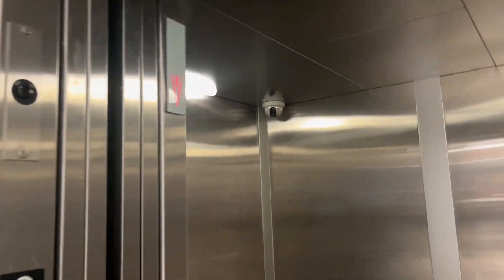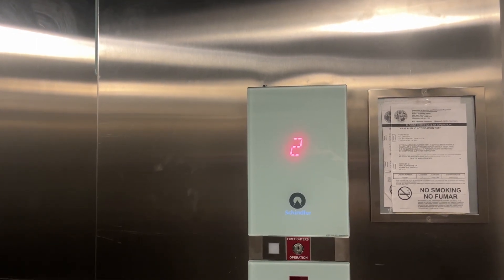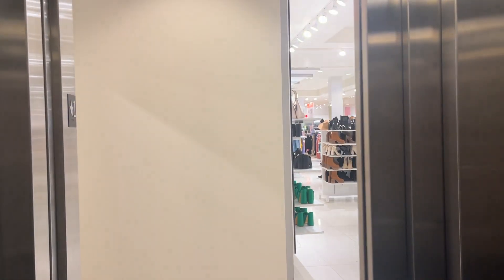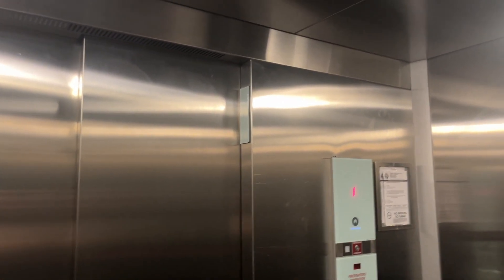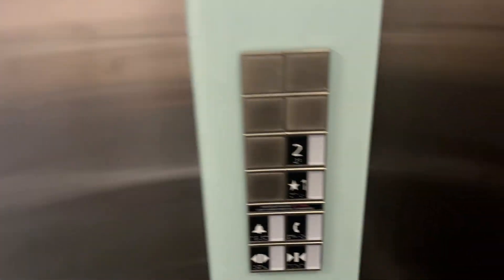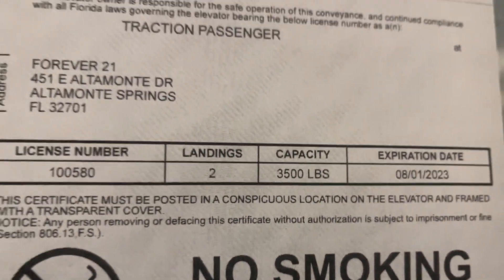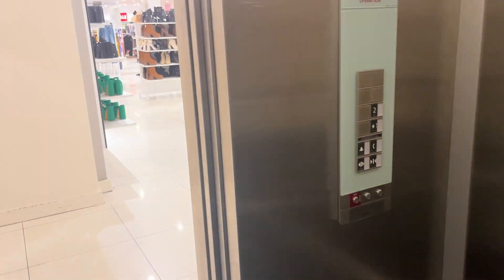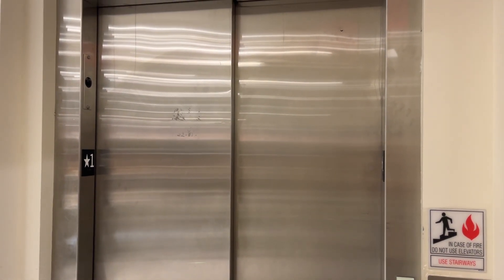Schindler 3300 traction elevator - Forever 21, Altamonte Mall, Altamonte Springs FL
(December 2022) I haven’t seen one of these in a very long time. Pretty standard 3300 with the old FI GS fixtures.